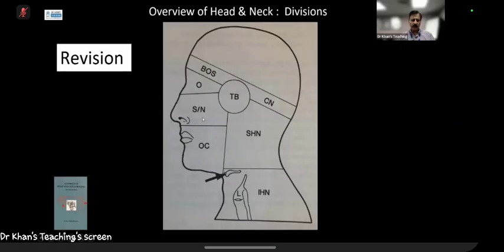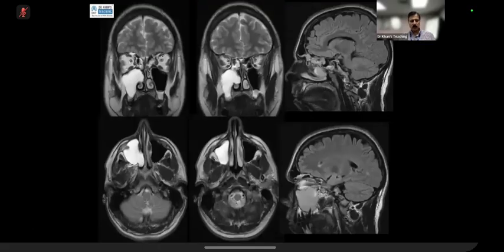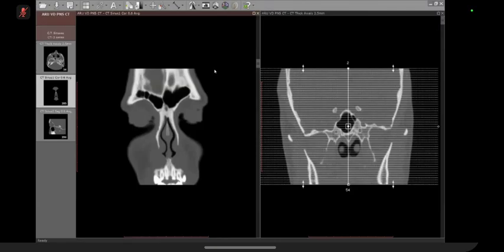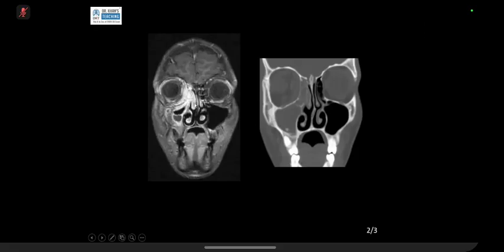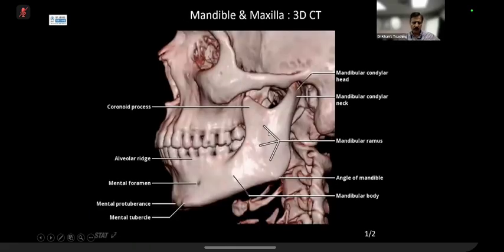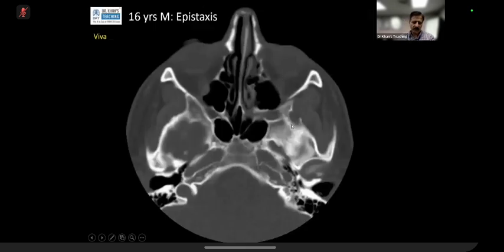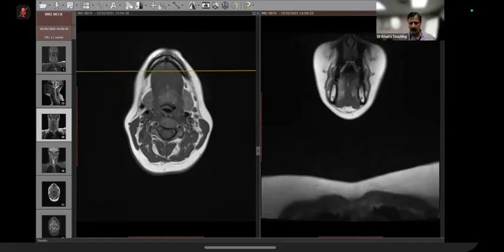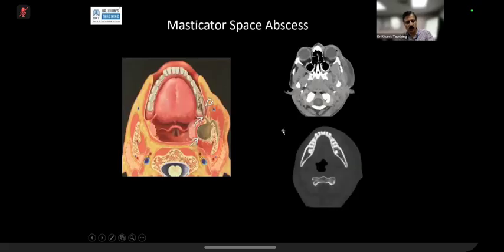Head and Neck Radiology for FRCR Exam(PNS-Part-2,Facial Bone, Pterygopalatine fossa, Oral Cavity-1)